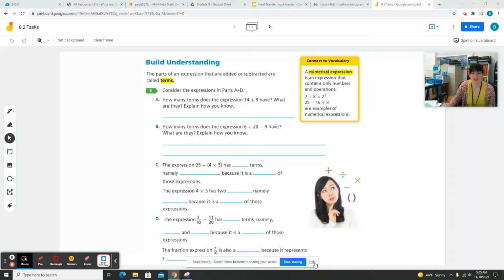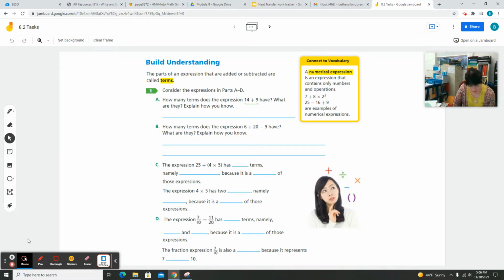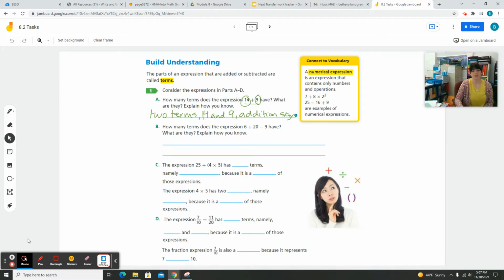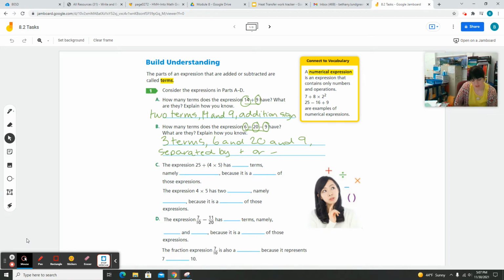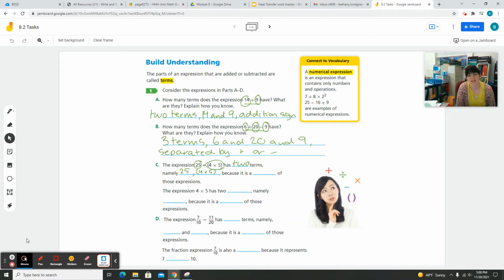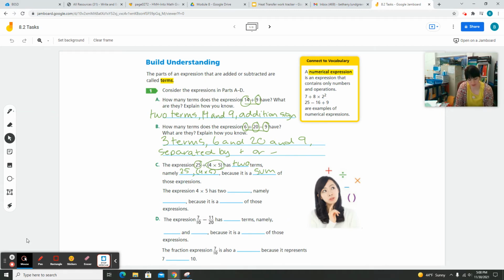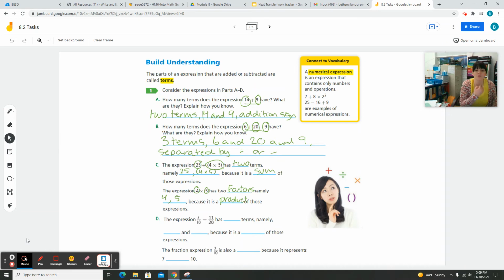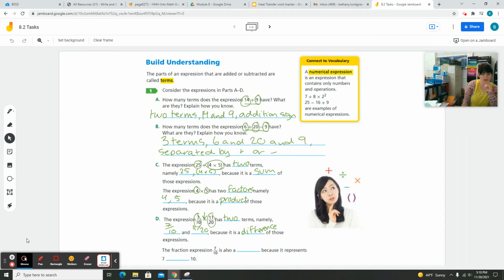8.2 task 1